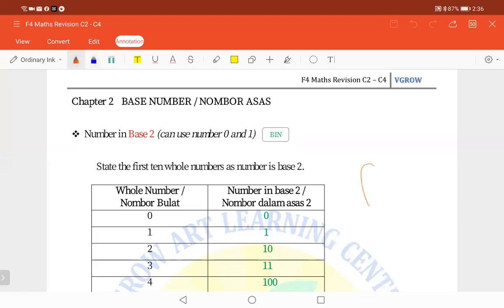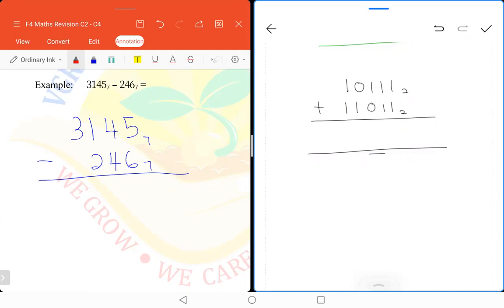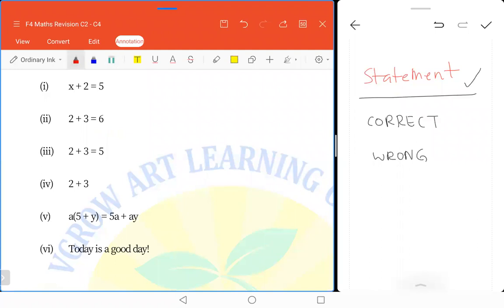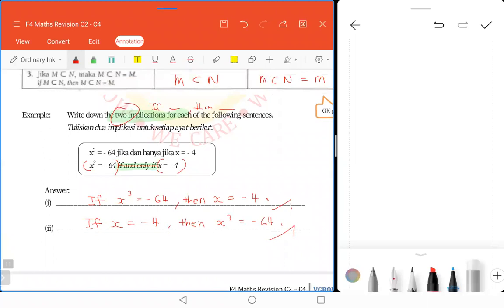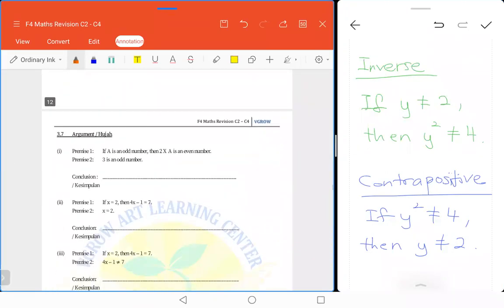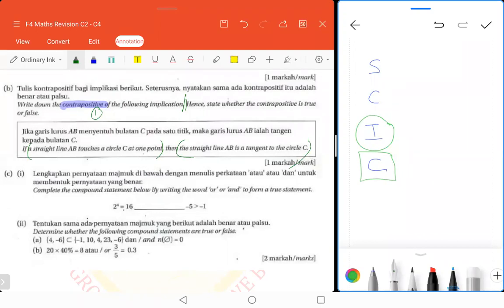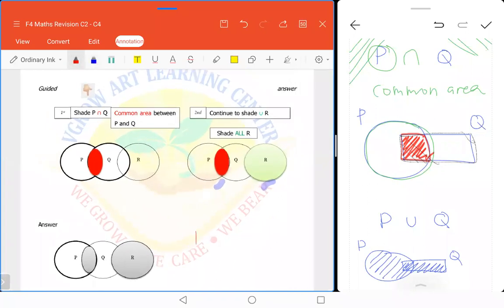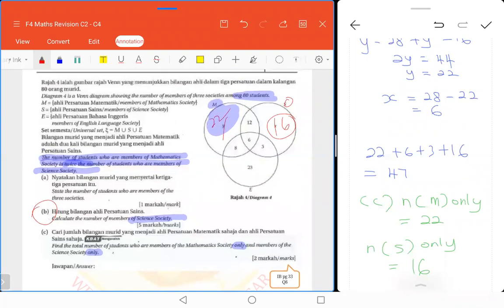F4 KSSM Mathematics - Quick Revision [20210418]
Chapter 2 Number Bases
Chapter 3 Logical Reasoning
Chapter 4 Operations of Sets

Form 4 KSSM Mathematics Zoom Class is conducted by Ms Venice on every Monday 5:30pm - 7:00pm.